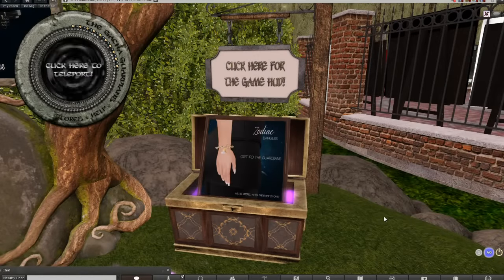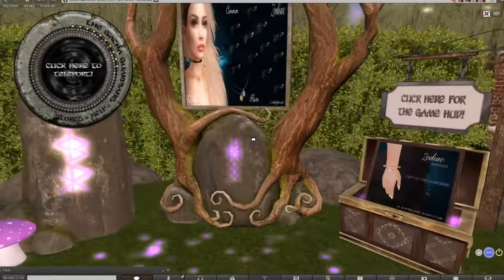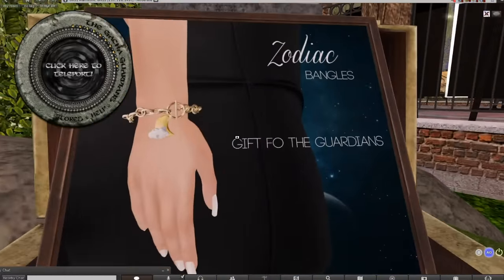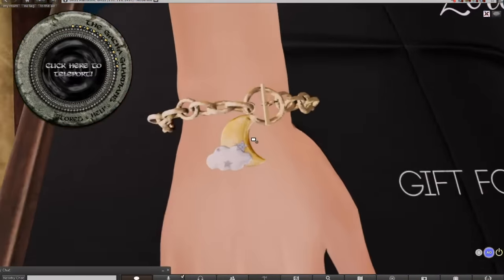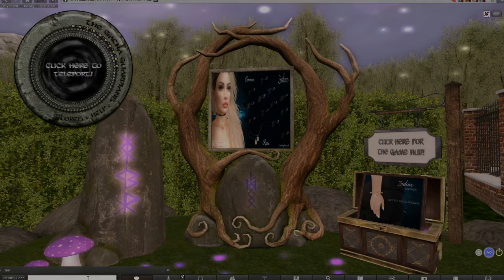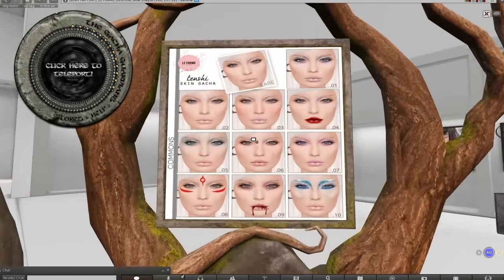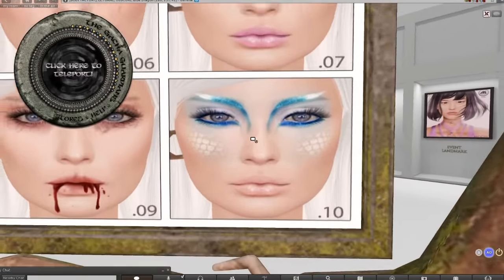So Hawt SL - Gacha Guardians & more.